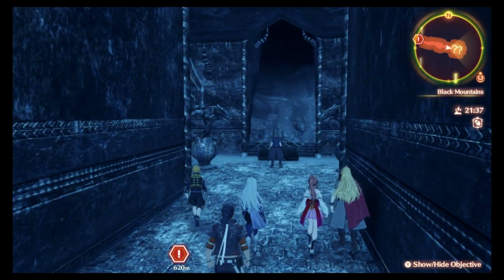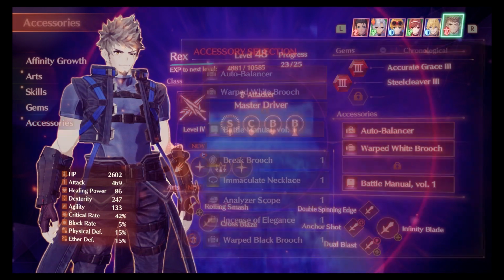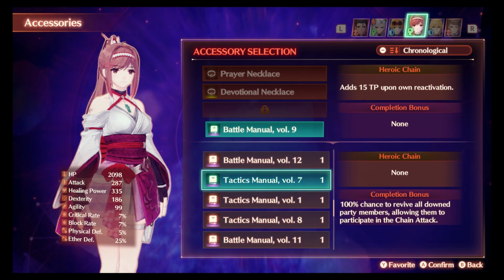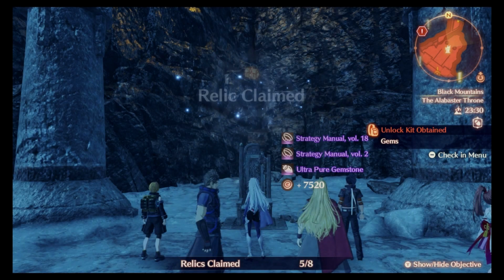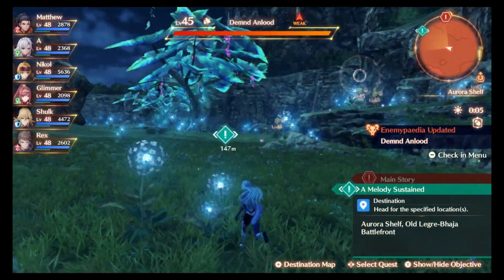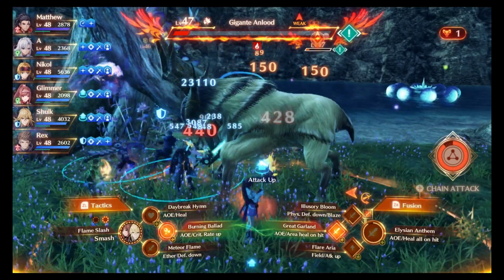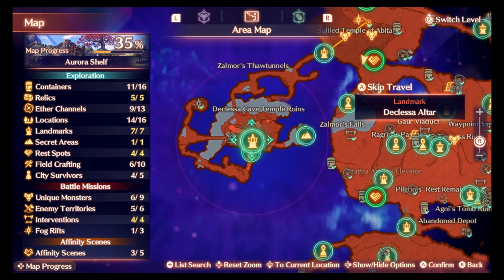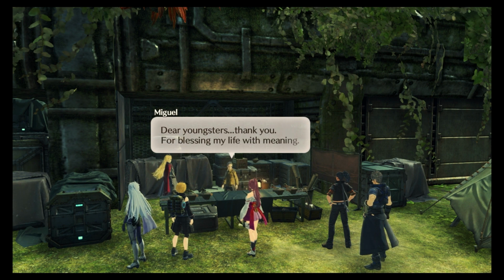Let's Play: Xenoblade Chronicles 3 Future Redeemed Episode 42: Lute Bag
Hello everyone and welcome back to more Xenoblade Chronicles 3! I'm SlayerMathis, and this time, we find a lute on a mountain, their natural habitat!

I have series similar to this one, where I play through mostly JRPGs as close to 100% as I can, talking about some of the behind the scenes, about the story, and just overall having a good time with these games, and trying to share those good times with you guys!